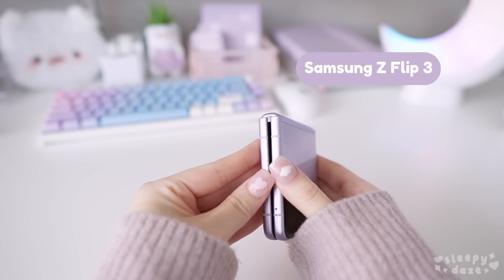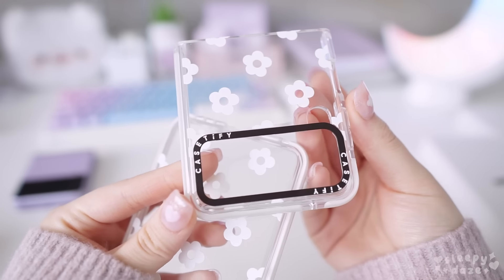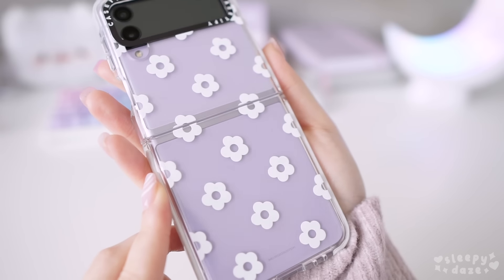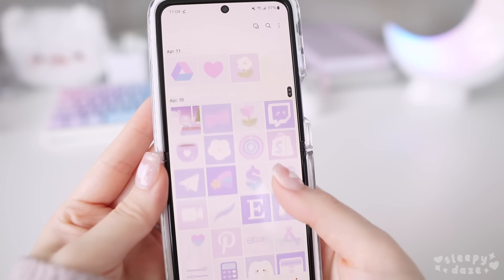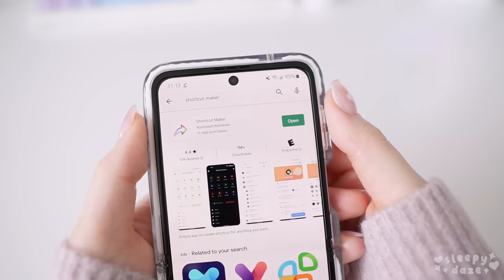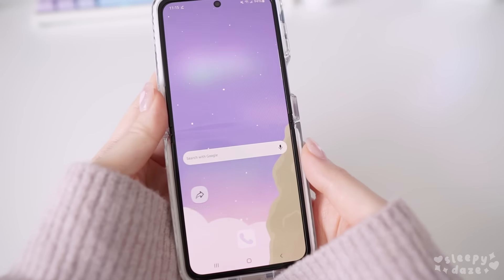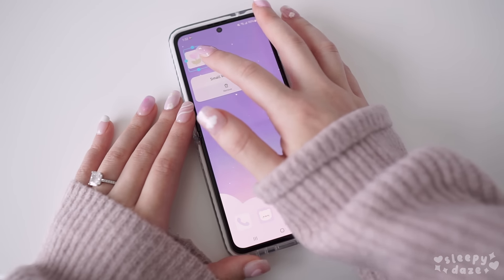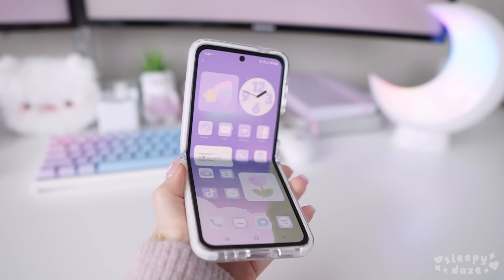how I make my samsung z flip 3 cute & aesthetic ☁️ | cases & purple android theme 💜💫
This Samsung Z Flip 3 phone is my dream aesthetic!! :') I love this phone so incredibly much. I'll be showing you some cute & aesthetic cases I got for it as well as how I customize my android theme (wallpaper, icons, widgets) using my Cozy Nights theme pack! 💫☁️

00:00 -- intro
00:26 -- phone cases
04:03 -- my cozy nights theme
04:50 -- changing wallpapers + cover screen
06:11 -- how to change icons
08:42 -- how to add widgets
10:48 -- the finished look!~

iPad Pro 12.9" // iPad Pro case
Apple Pencil 2nd Generation
RGB Moon Lamp
Gradient Keycaps